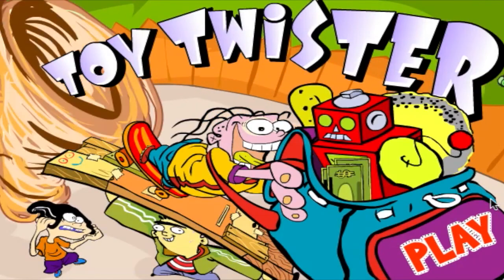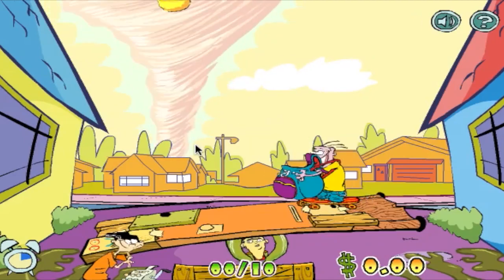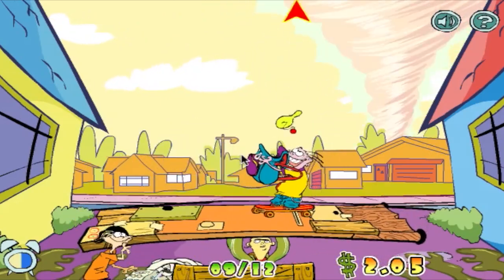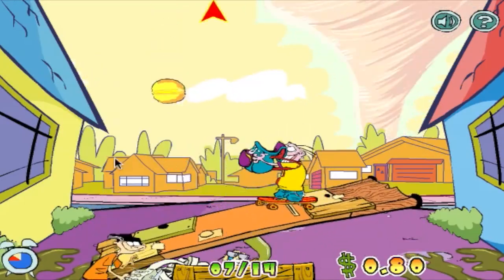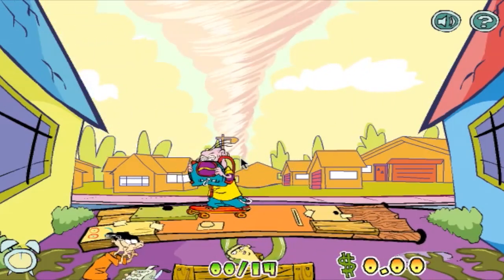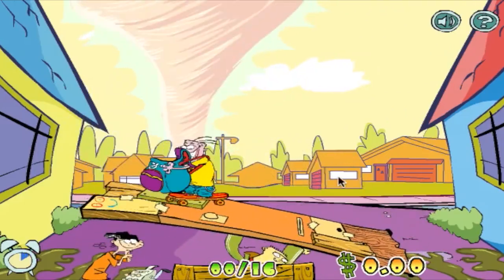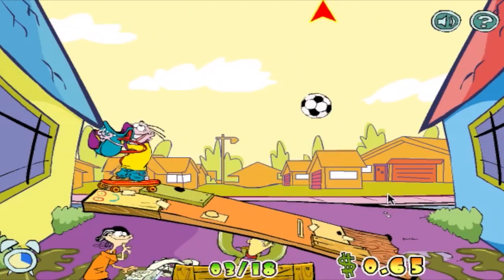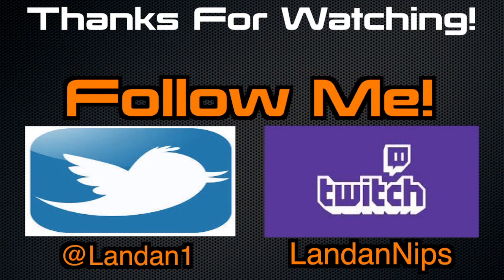Ed Edd N Eddy | TOY TWISTER!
AHHHH MEMORIES!
I hope you all enjoy this Ed Edd N Eddy video! Please be sure to rate the video!